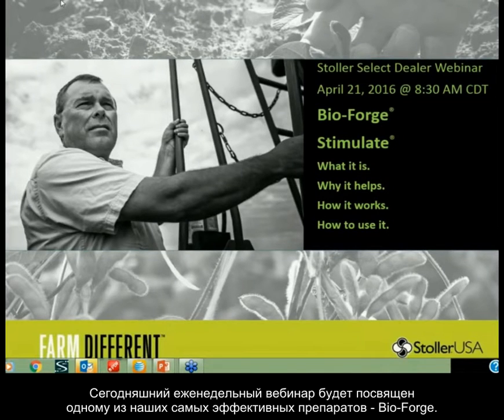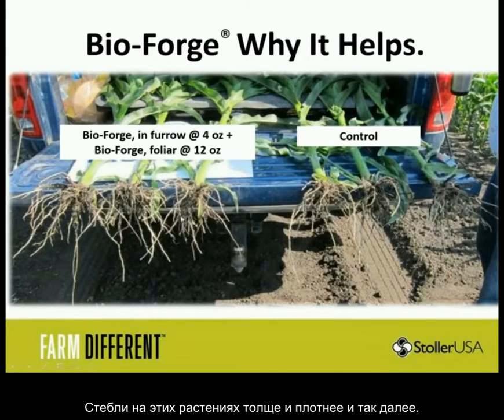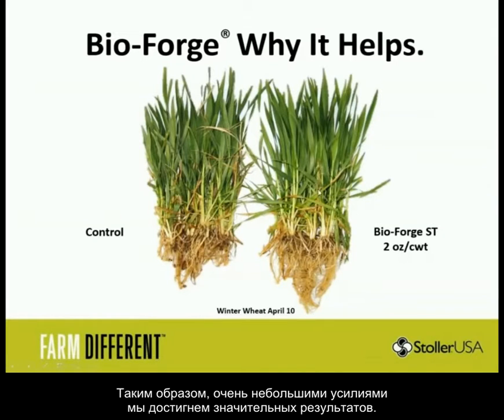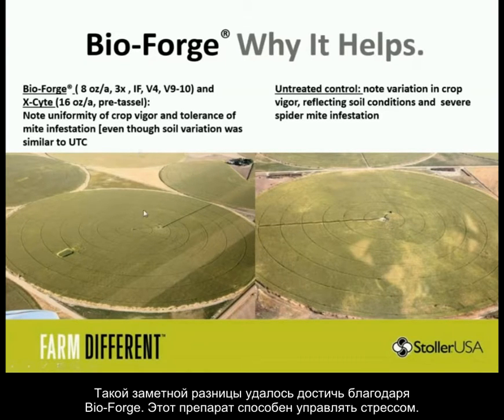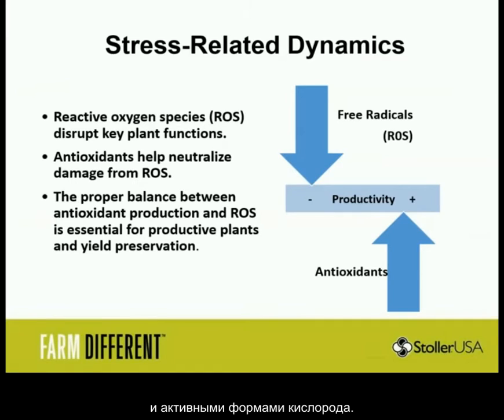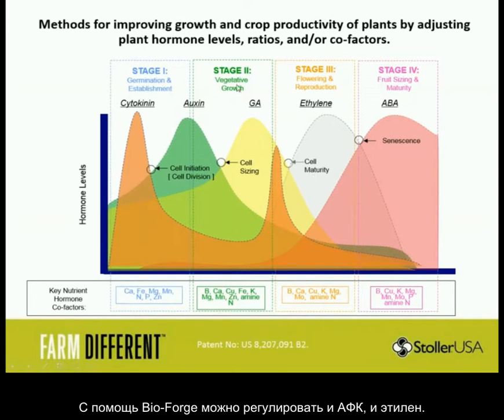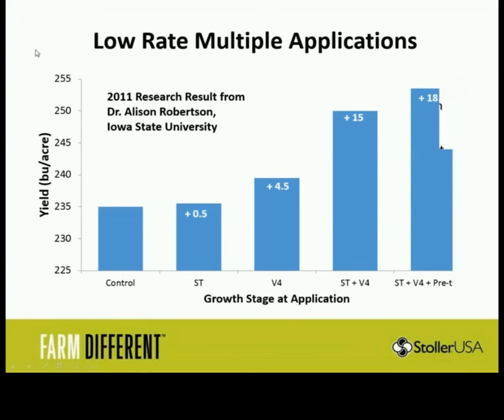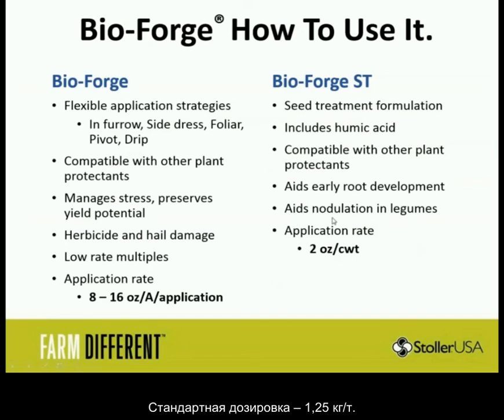Bio-Forge - Как и зачем применять?